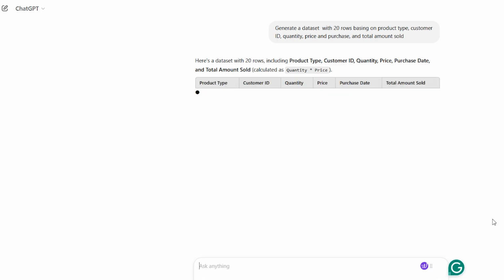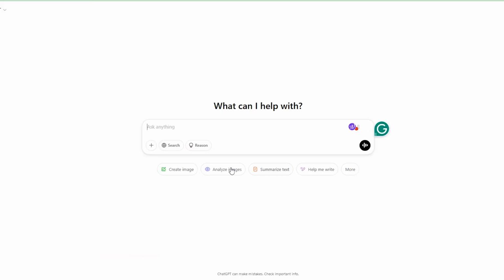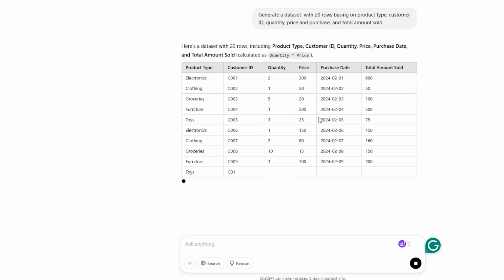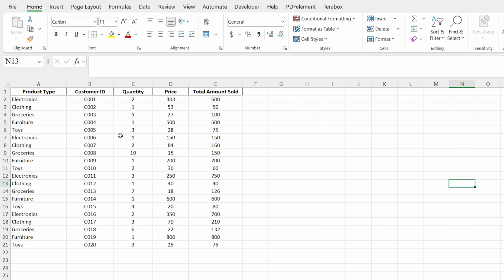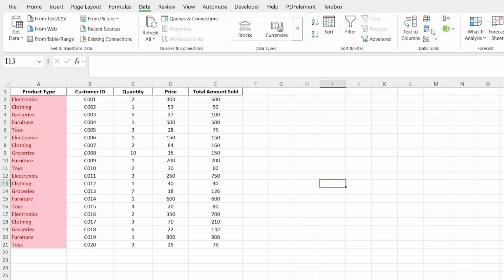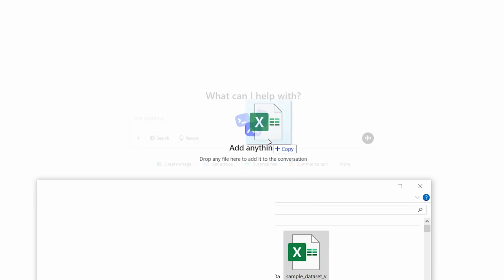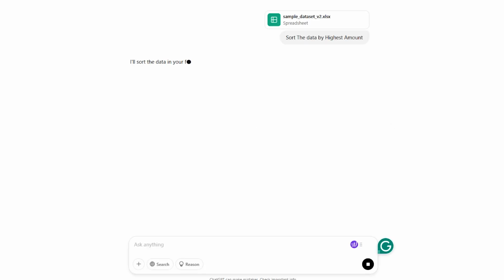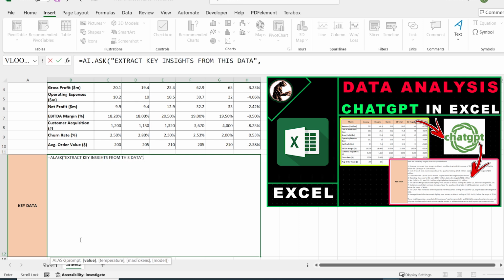How to Create Excel Datasets Using ChatGPT | AI-Powered Data Automation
How to Create Excel Datasets Using ChatGPT helps you learn step-by-step how to use ChatGPT to generate structured Excel datasets efficiently, saving time and effort in data management. How Create Excel Datasets Using ChatGPT is a guide on leveraging ChatGPT for creating and automating Excel datasets with ease, making data processing faster and more effective. Create Excel Datasets Using ChatGPT enables you to quickly generate and organize Excel datasets for your projects, enhancing productivity and accuracy.

Excel Datasets Using ChatGPT explores how ChatGPT can assist in creating and managing Excel datasets effortlessly, providing a seamless way to handle data. Excel How to Create Datasets Using ChatGPT shows you how to utilize ChatGPT to generate custom datasets within Excel, simplifying the data creation process. Excel to Create Datasets Using ChatGPT teaches you how Excel, combined with ChatGPT, can streamline dataset creation, making data handling more efficient. Excel Create Datasets Using ChatGPT is a simple guide to generating structured datasets in Excel with the help of ChatGPT, allowing for smooth data automation.

Excel How Create Datasets Using ChatGPT helps you understand how to efficiently create datasets in Excel using AI-powered ChatGPT, reducing manual work and improving accuracy. Create Excel Datasets with ChatGPT simplifies your workflow by generating Excel datasets using ChatGPT’s AI capabilities, ensuring quick and precise data creation. AI-Powered Data Automation in Excel shows you how AI-driven tools like ChatGPT can automate Excel data management, helping you optimize data organization.

ChatGPT Excel Data Generation allows you to generate accurate and structured Excel datasets instantly with ChatGPT, improving efficiency and reducing manual effort. Automate Excel Tasks with AI helps you boost productivity by automating Excel tasks using AI-powered tools like ChatGPT, making tedious tasks easier and faster. Excel Data Creation Using ChatGPT teaches you how to generate structured Excel data quickly with ChatGPT’s AI capabilities, enhancing workflow automation.

AI Tools for Excel Data Automation allows you to explore the best AI-driven solutions for automating data generation in Excel, increasing efficiency and accuracy in data handling.